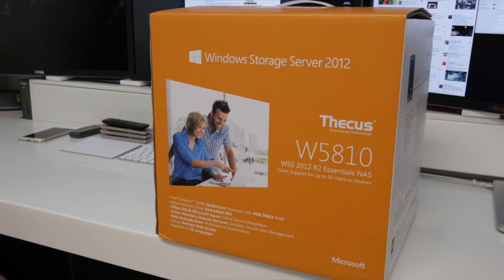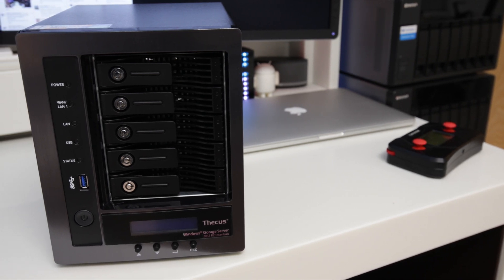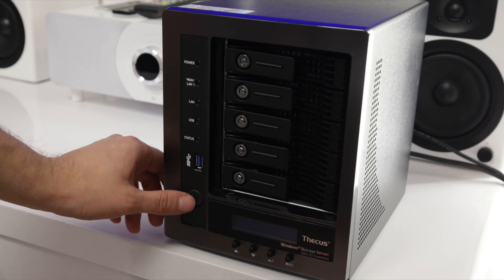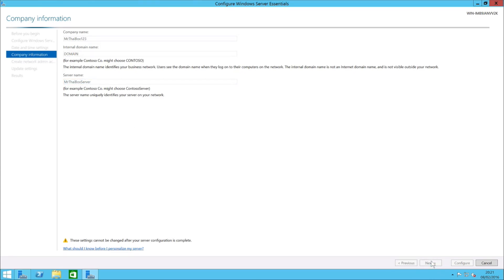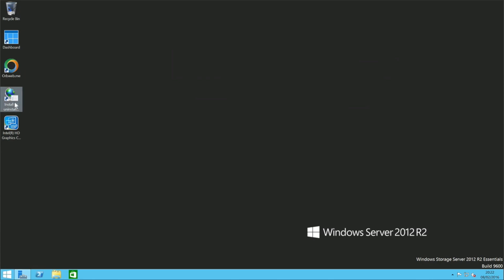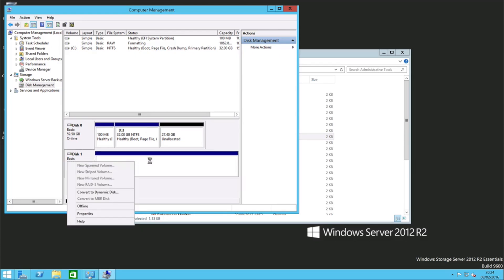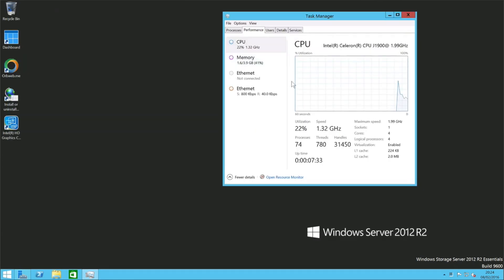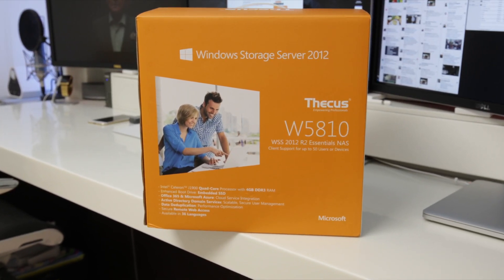Thecus W5810 Windows Server NAS Review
- Top Storage for 1-50 Employee Business
- Office 365 & Microsoft Azure: Cloud Service Integration
- Active Directory Domain Services: Scalable, Secure User Management
- Data Deduplication: Performance Optimization
- Enhanced Boot Drive: Embedded SSD
- Windows License Included
- Intel® Celeron™ J1900 Quad-Core Processor
- 4GB DDR3 RAM